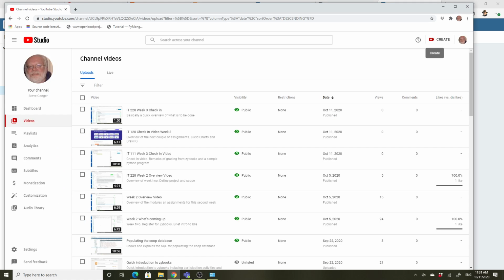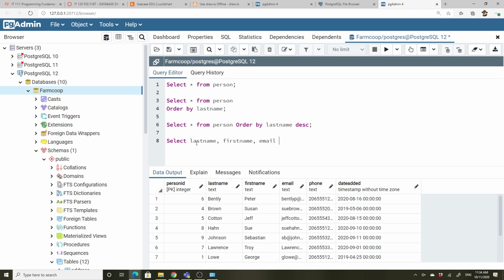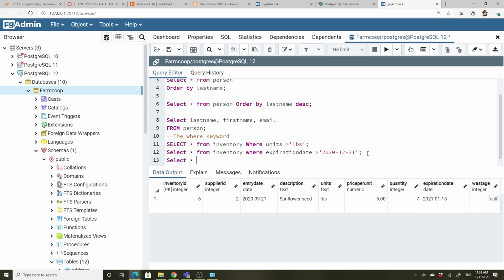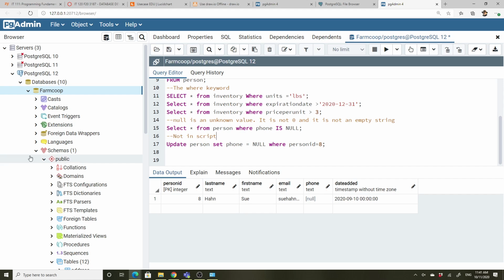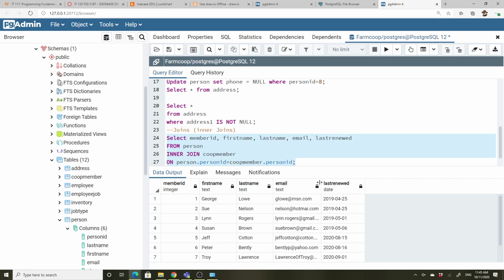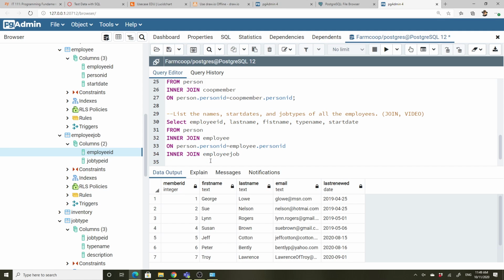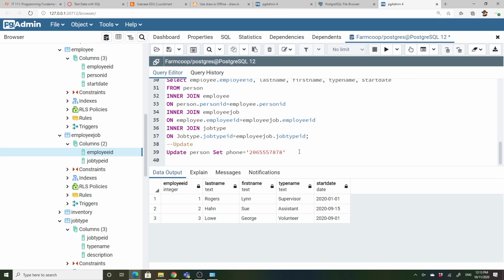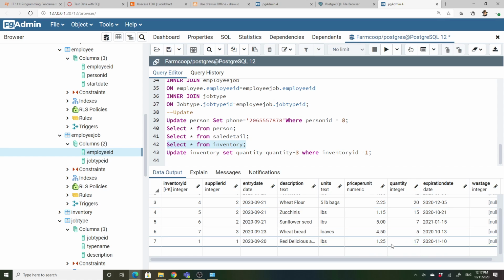Using SQL to Test Database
Basic select statements, Inner Joins and Update